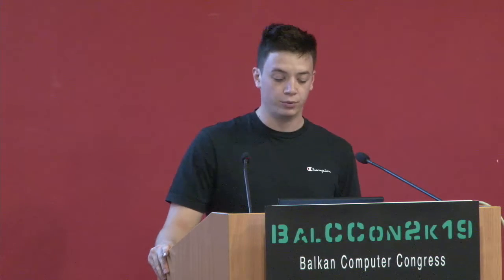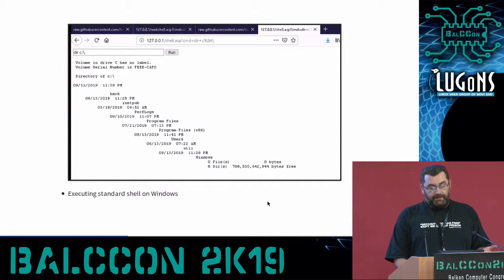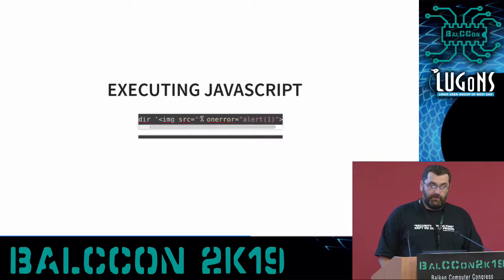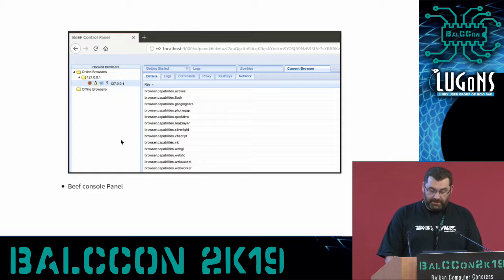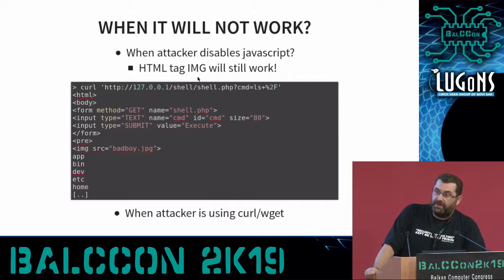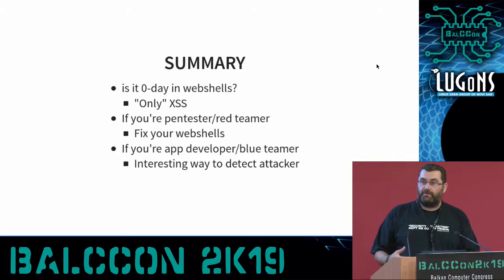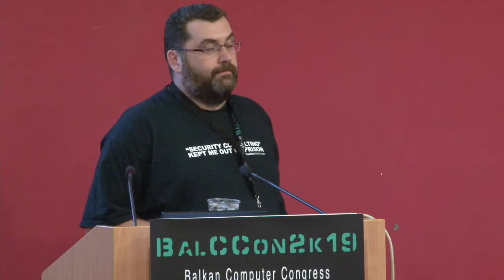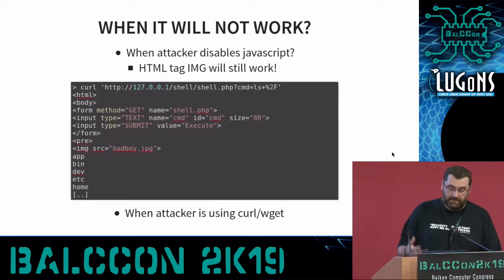BalCCon2k19 - Vlatko Kosturjak - Lazy Red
BalCCon2k19 - Uncharted Waters - Vlatko Kosturjak - Lazy Red